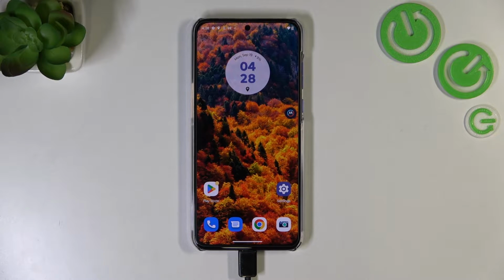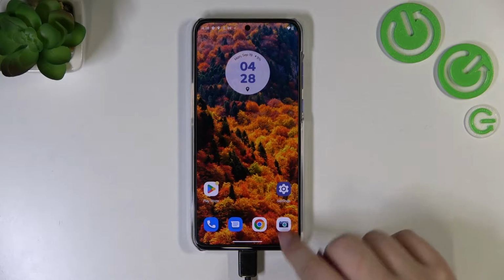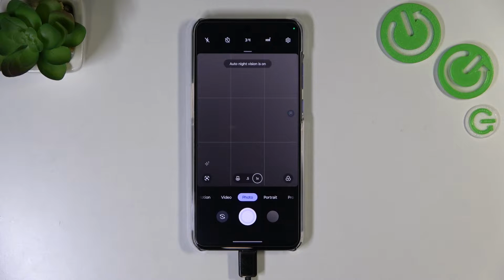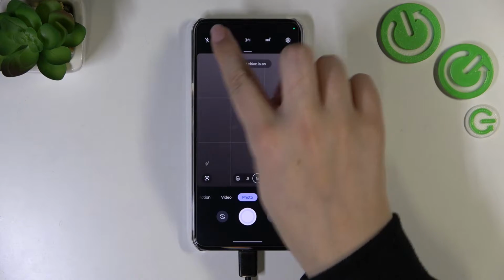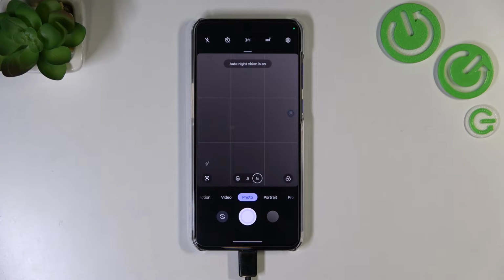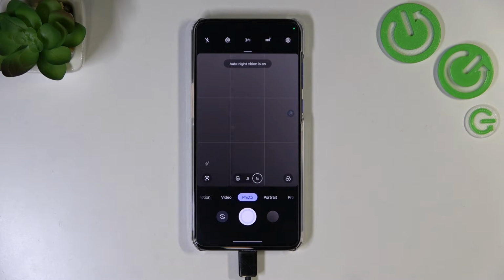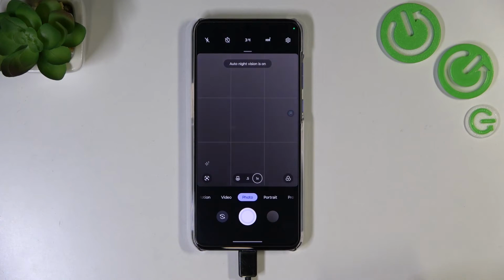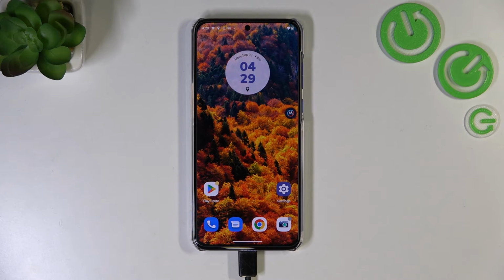How to Set Camera Timer on Motorola Edge 30 Neo – Set Up Camera Countdown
Hi there! In order to set the timer in the camera app on your Motorola Edge 30 Neo, you only need to follow a few simple steps. In our video tutorial you will be able to see and learn how to activate and use the countdown in the camera app on your Motorola Edge 30 Neo to take a photo. So, open our video tutorial and follow the steps of our Expert to activate the camera app countdown on your Motorola Edge 30 Neo.

How to manage camera settings in Motorola Edge 30 Neo?
How to use camera timer in Motorola Edge 30 Neo?
How to add camera timer in Motorola Edge 30 Neo?